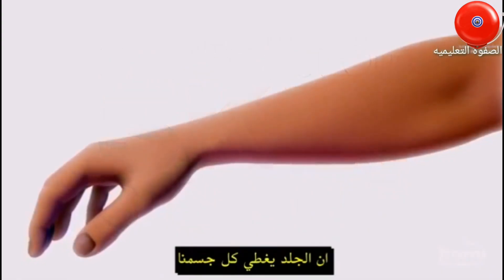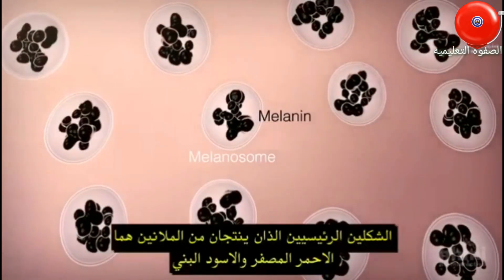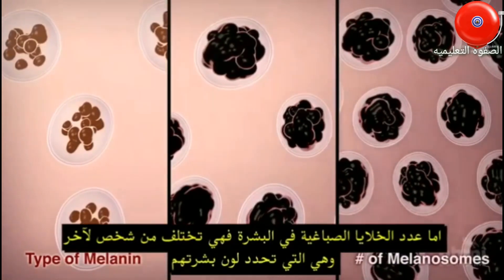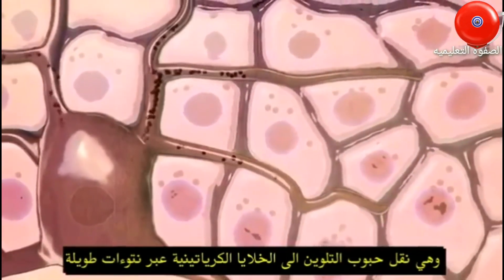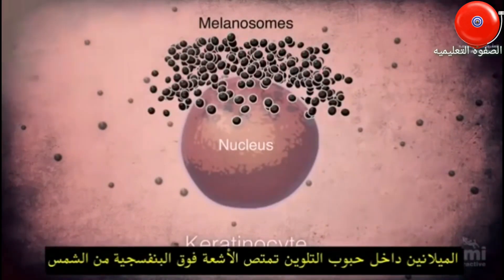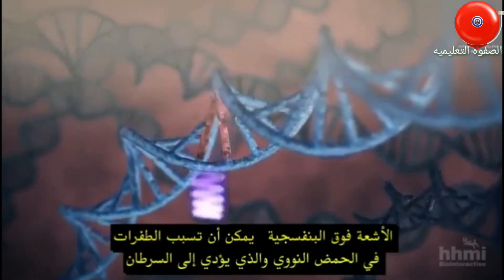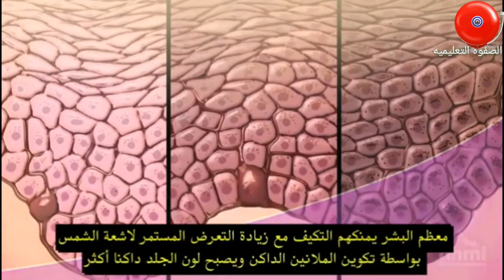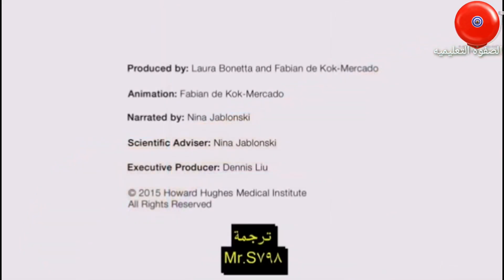فيديو وثائقي عن كيف يكتسب الجلد لونه احياء ثانيه ثانوى قناه الصفوة التعليميه أ/صفاء فاروق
قناه الصفوة التعليميه للصفوف الثانويه تقدم محتوي جديد وهو بنك معلومات يعرض فيديوهات تساعد الطالب في اكتساب معلومات وفيره عن المادة التعليميه مع اطيب التمتيات بالتوفيب والنجاح
أ/صفاء فاروق محمد عيسي